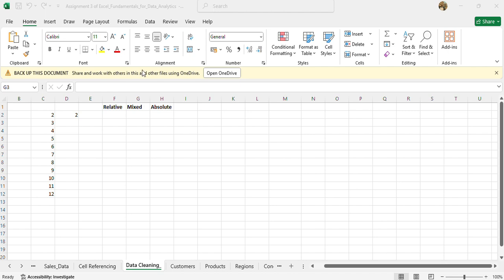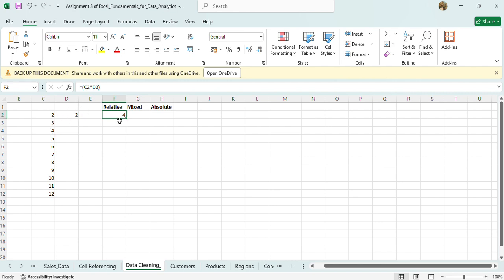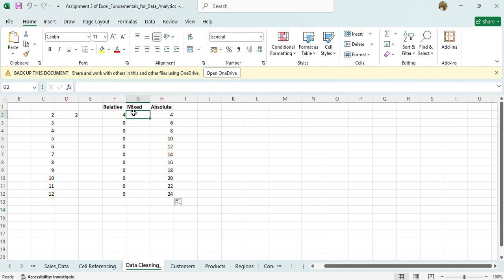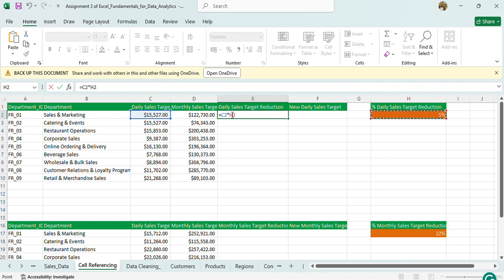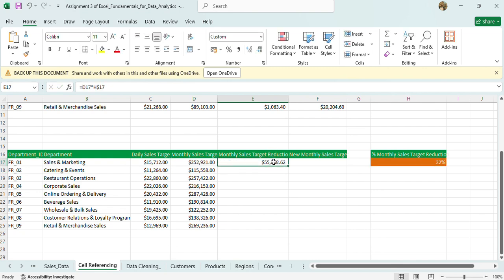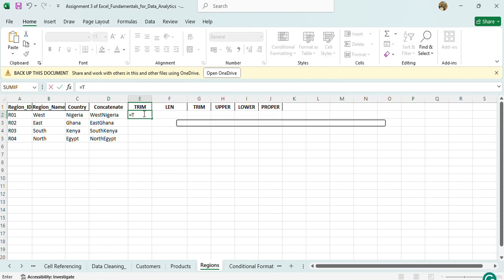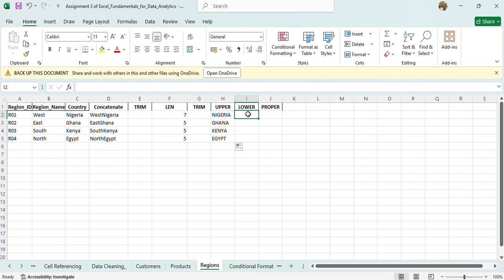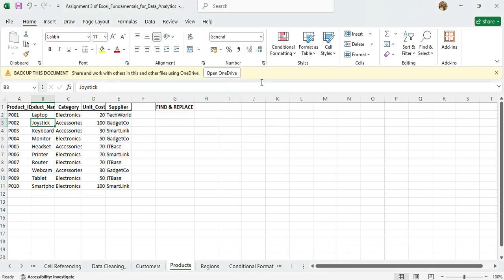MS Excel - Text Function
In this video, you’ll learn how to use some of Excel’s most important text and referencing tools.
We’ll cover:

Cell Referencing – Relative, Mixed, and Absolute references explained simply

Text Functions – CONCATENATE, TRIM, LEN, UPPER, LOWER, and PROPER

Find and Replace – How to quickly search and modify data in your sheet

Whether you’re a beginner or refreshing your Excel knowledge, this tutorial will help you understand how to manage and clean your data efficiently while improving accuracy and productivity.